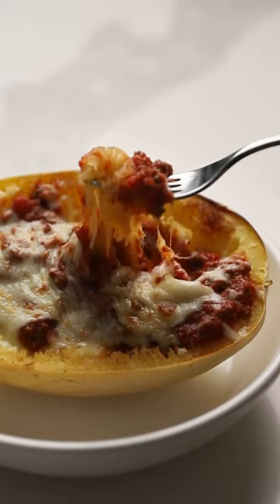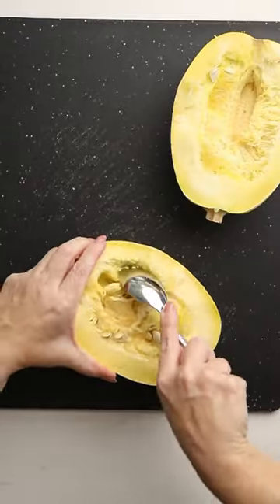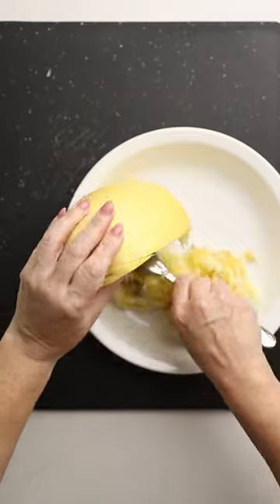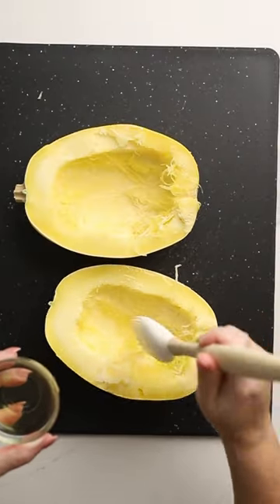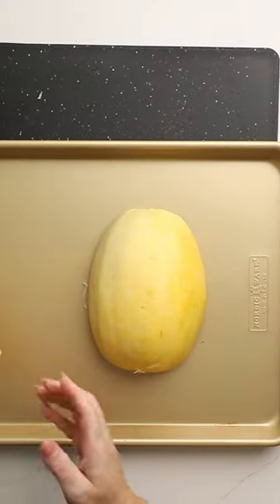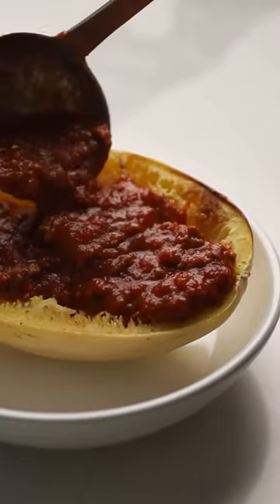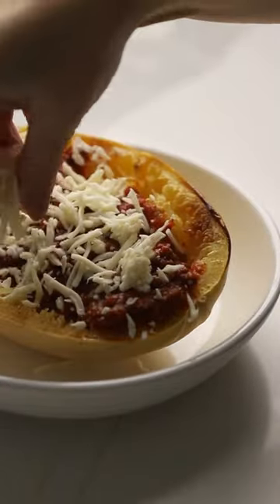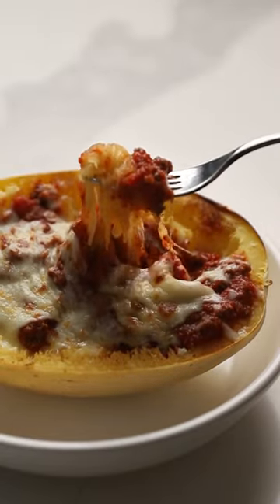Italian Stuffed Spaghetti Squash Boats - Recipe in the comments!